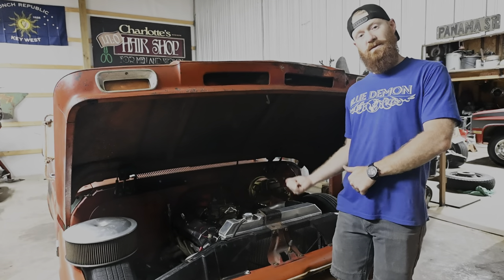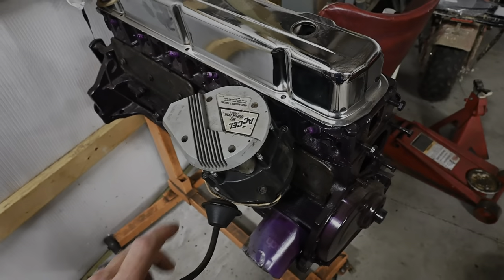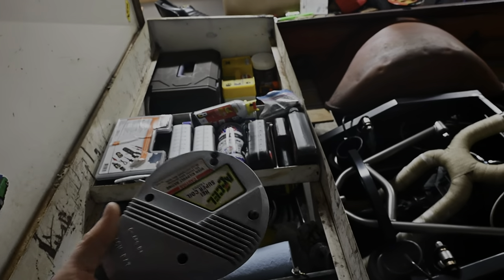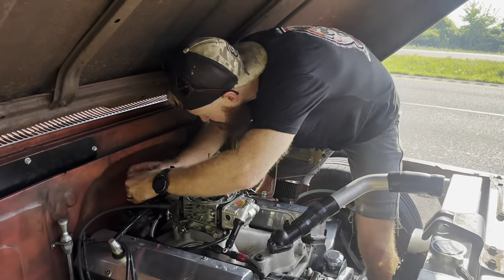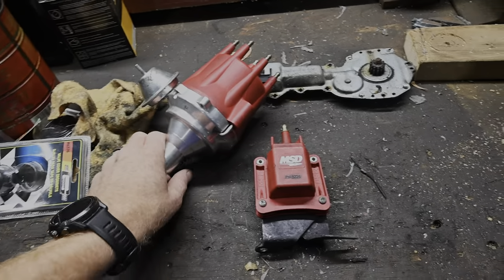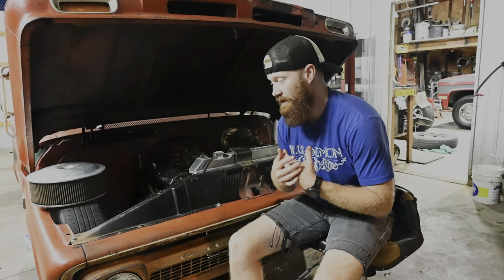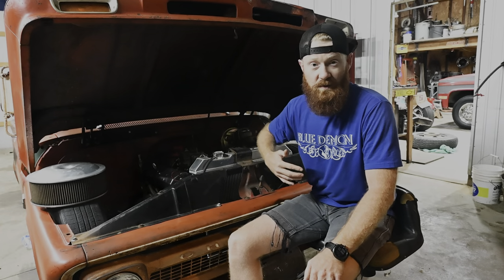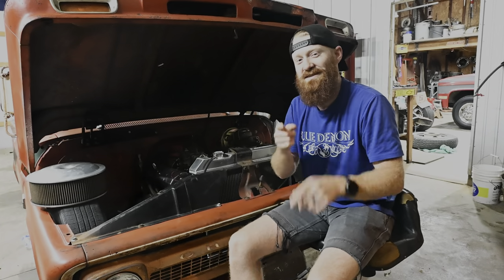Don't put a MSD 6AL on your HEI Distributor (Here's Why)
The MSD 6al and GM style HEI didn’t get along on my small block Chevy. With multiple coils burnt up I finally decided to pull the box and return to a factory HEI. Hopefully this will help you make a better choice on your project.